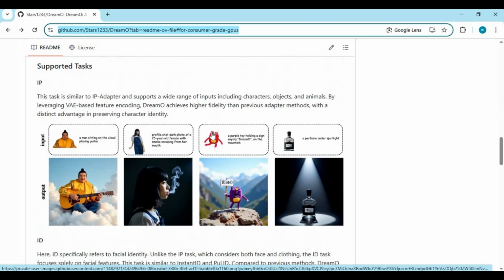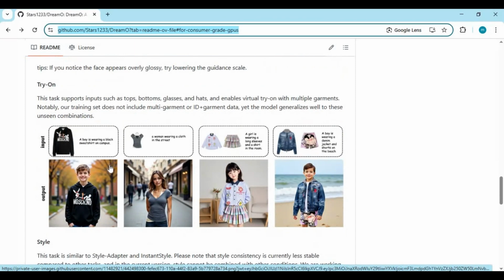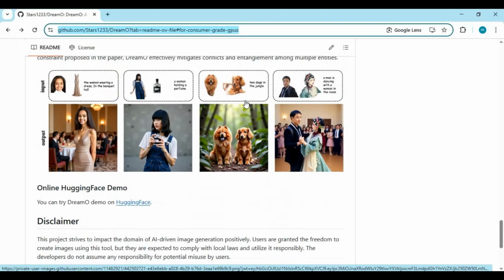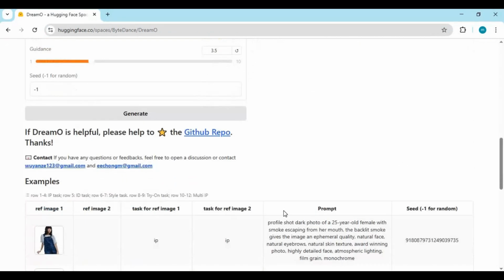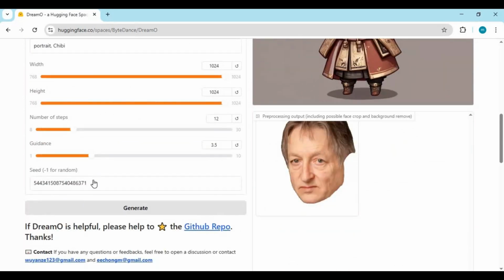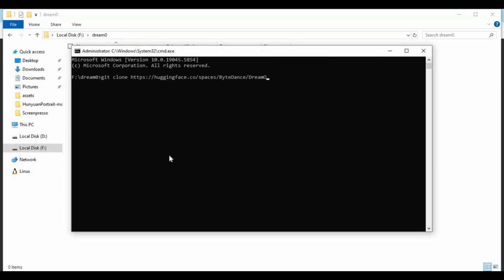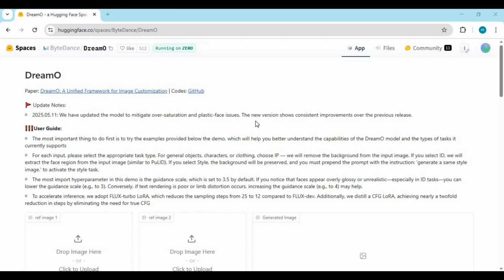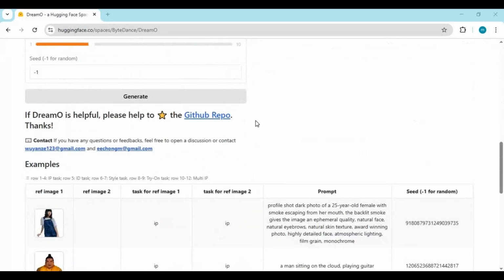DreamO Is Insane! Real-Time Image Generation for Characters, Faces & Clothes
🚀 DreamO by ByteDance is a cutting-edge real-time image generation framework based on diffusion models — and it’s a game-changer. Whether you're working with characters, objects, animals, or faces, DreamO delivers stunning results with unmatched speed and fidelity.

This video explores how DreamO handles multiple tasks:

🎭 IP (Image Personalization) – Similar to IP-Adapter, but with better identity consistency

👤 ID (Facial Identity) – Higher fidelity than InstantID and PuLID, focused solely on face features

👕 Try-On – Virtual clothing try-on for tops, bottoms, glasses, and hats

🎨 Style Transfer – Add creative flair with style-based prompts

⚡ Multi-Condition Generation – Combine ID, IP, and Try-On in a single prompt

✨ Powered by VAE-based feature encoding, DreamO sets a new benchmark in preserving character and facial identity, even in complex scenarios.

🧪 Try it online on Hugging Face or run it locally via GitHub.

💡 Tip: If the face appears too glossy, try lowering the guidance scale for better realism.